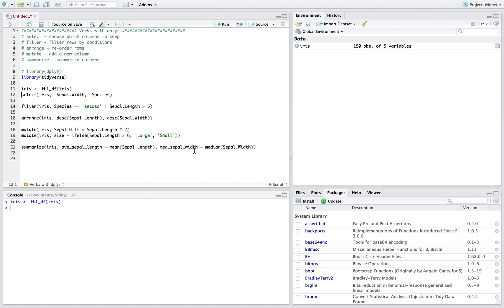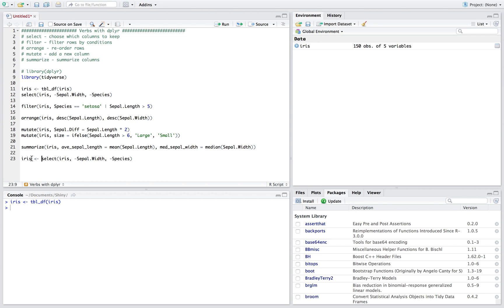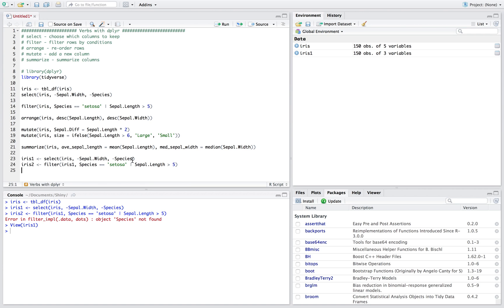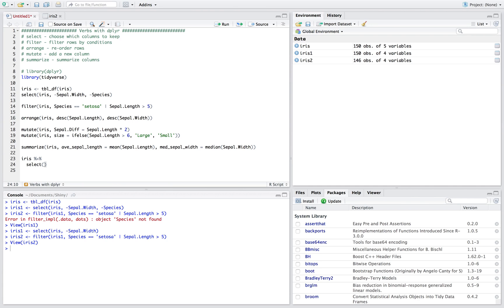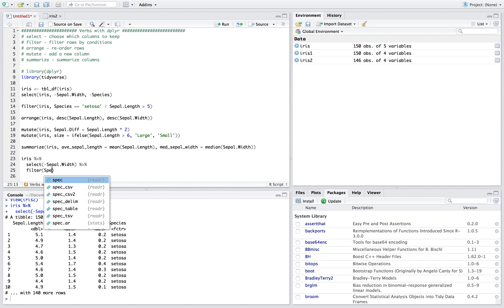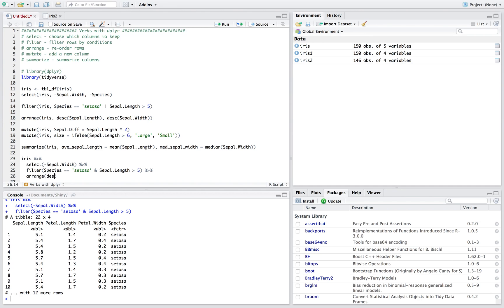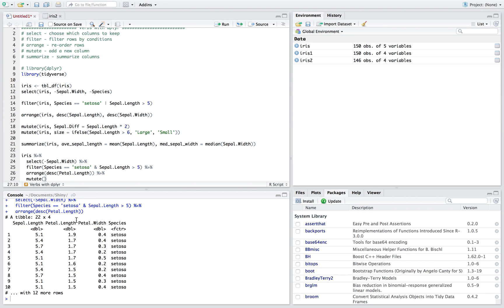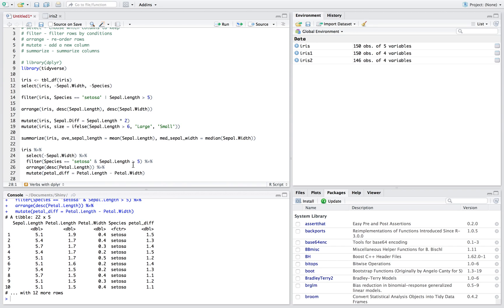How to use pipes in dplyr - R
This quick tutorial shows how to use pipes in dplyr.  With pipes you can use all the dplyr verbs at once.  The dplyr verbs include select, filter, arrange, mutate, and summarize.